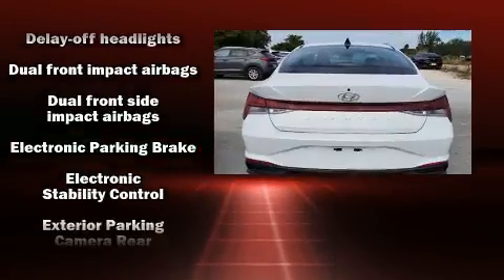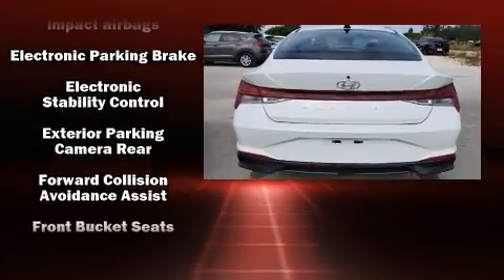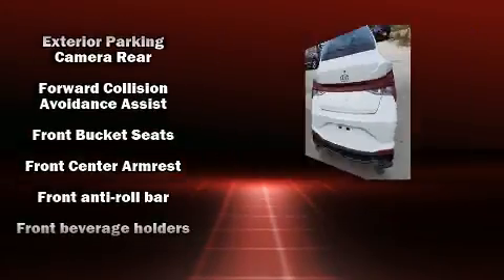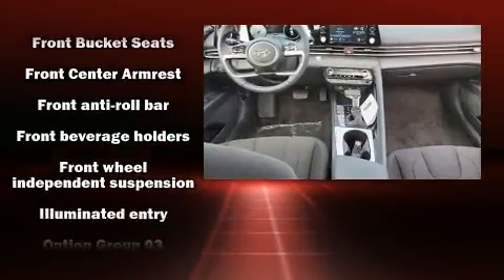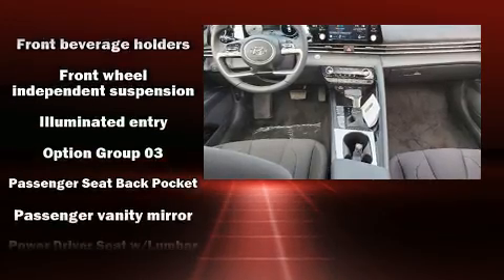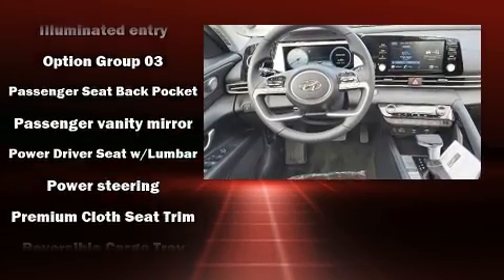2021 Hyundai Elantra SEL in Doral, FL 33172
DORAL HYUNDAI
10285 NW 12th Street

Introducing the 2021 Hyundai Elantra. This 4 door, 5 passenger sedan is waiting for you to take home! Smooth gearshifts are achieved thanks to the 2 liter 4 cylinder engine, and for added security, dynamic Stability Control supplements the drivetrain. Hyundai prioritized practicality, efficiency, and style by including: 1-touch window functionality, a tachometer, variably intermittent wipers, front dual-zone air conditioning, tilt and telescoping steering wheel, an overhead console, and power windows. Take assurance in side curtain airbags, providing head protection in the event of a severe collision. We know that you have high expectations, and we enjoy the challenge of meeting and exceeding them! Please don't hesitate to give us a call.